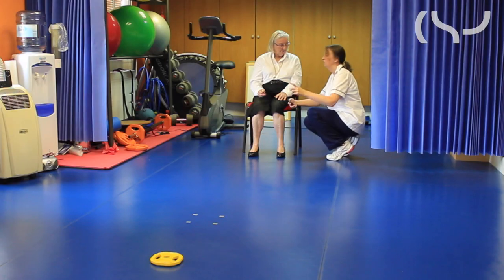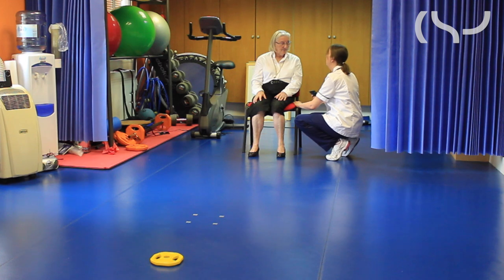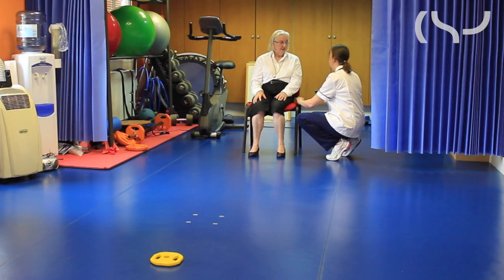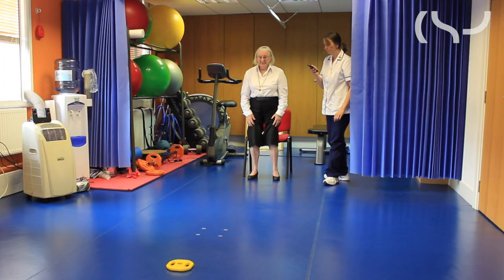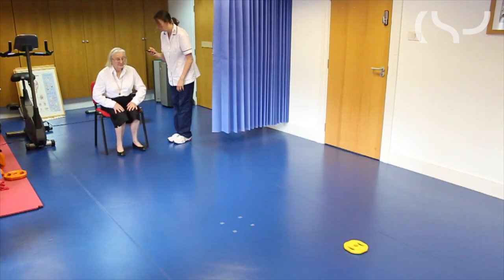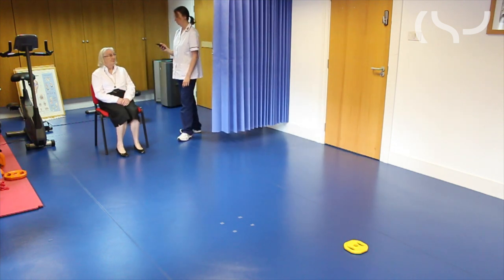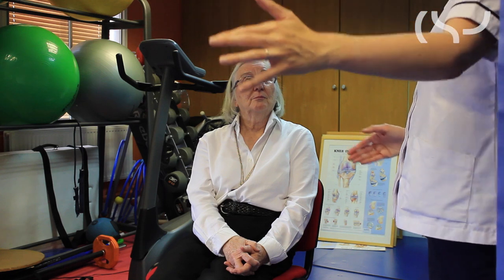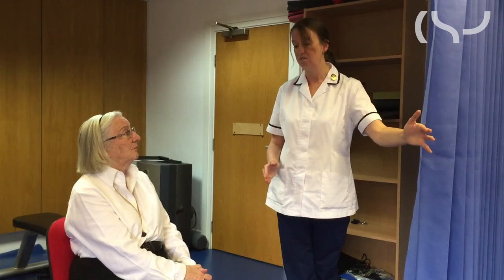The timed up and go test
Chartered physiotherapist Louise McGregor demonstrates the timed up and go test, which helps to assess whether a person is at an increased risk of falls.

The timed up and go test is one way of assessing a person's falls risk. If you are concerned about falling, the CSP recommends you seek a full and comprehensive falls assessment from a qualified healthcare professional.

See further information on the CSP